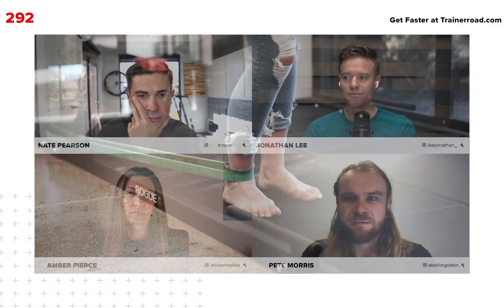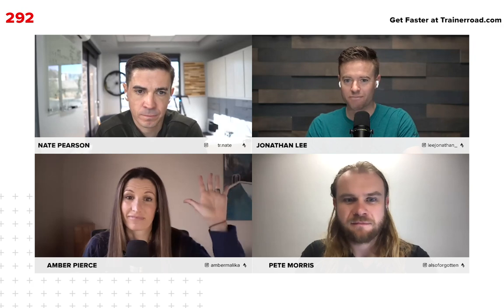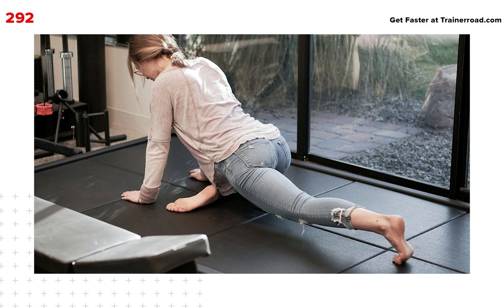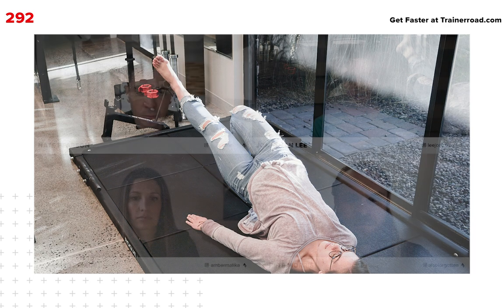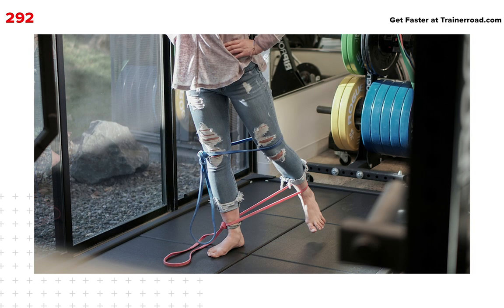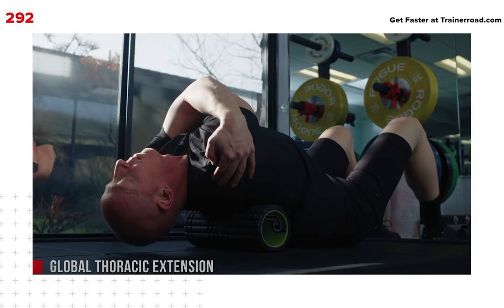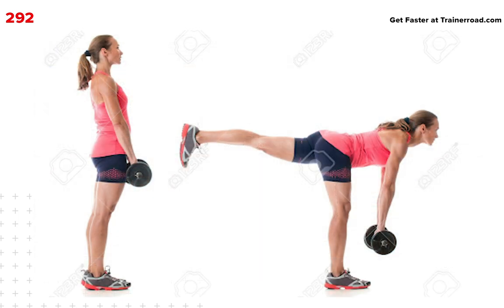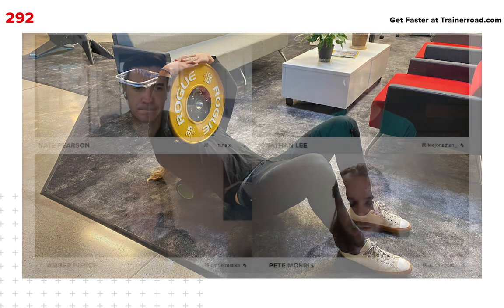Best Mobility Stretches for Cyclists (Ask a Cycling Coach 292)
Working on mobility can help your training, but what are the best mobility stretches for cyclists? Learning about the crew’s go-to stretches, mobility stretches before and after workouts, Jonathan’s favorite hip stretches and more in this Quick Clip from Episode 292 of The Ask a Cycling Coach Podcast.

• Find links to mentioned studies and join the discussion on the TrainerRoad Forum

// BECOME A FASTER CYCLIST

TrainerRoad gives you structured indoor and outdoor workouts, science-backed training plans, and simple performance-focused analysis tools.

// FOLLOW THE TRAINERROAD TEAM ON INSTAGRAM

• The Chase: An Inside Look at What It Takes to Be The Best
• Race Analysis – What to Do When You Bridge to a Breakaway